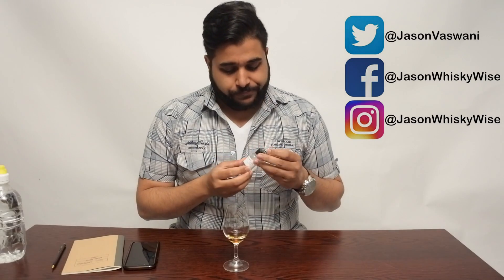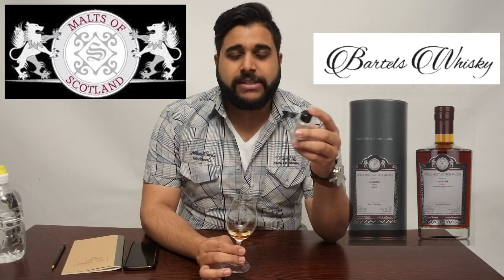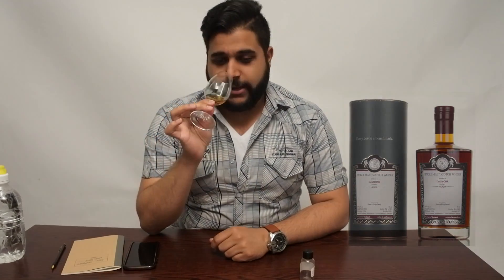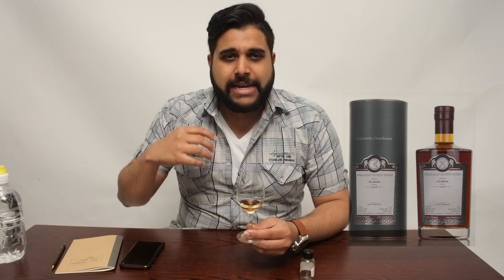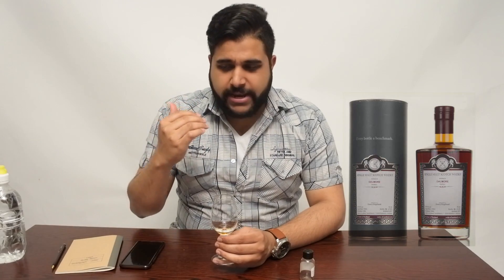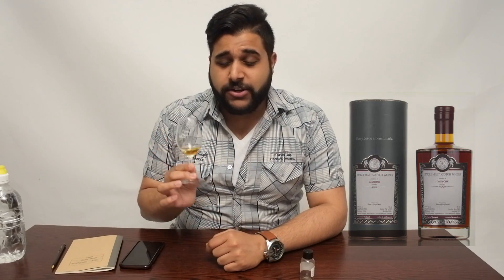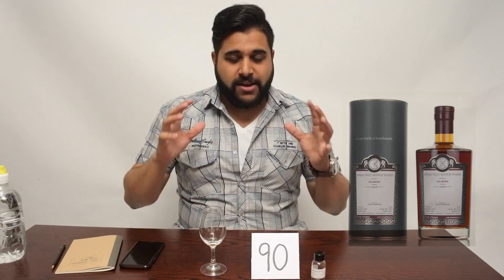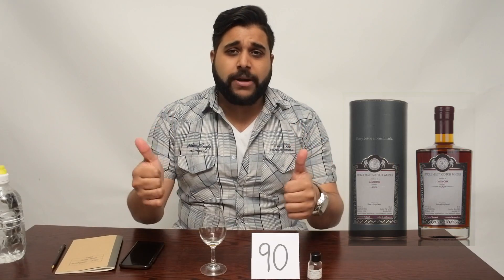Malts of Scotland Dalmore 1996 (Cask 17003) Review #59